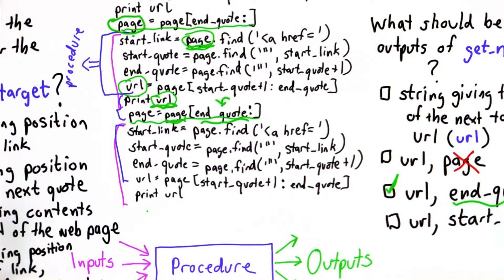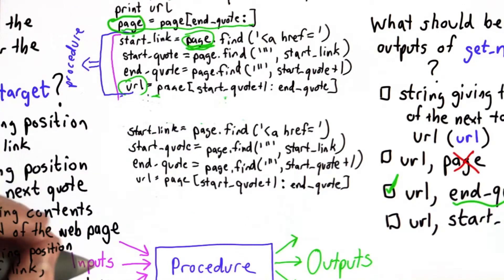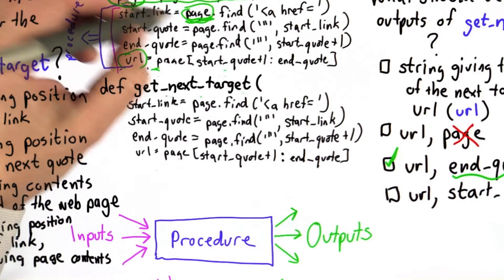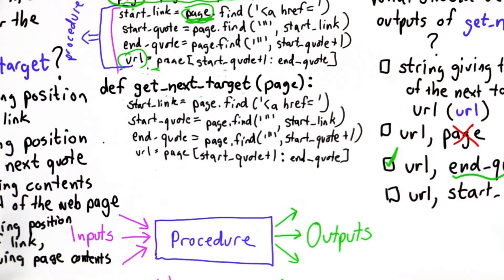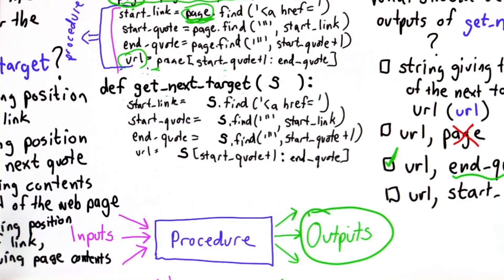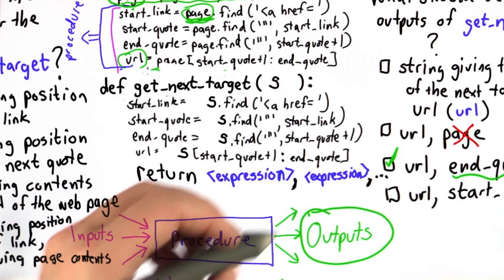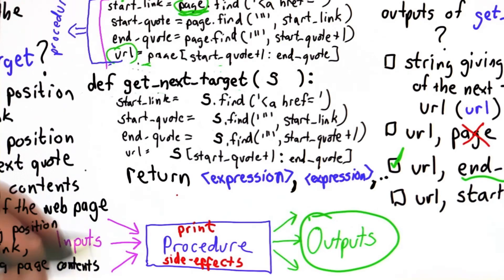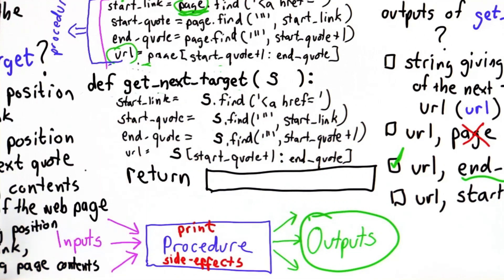Return Statement - CS101 - Udacity